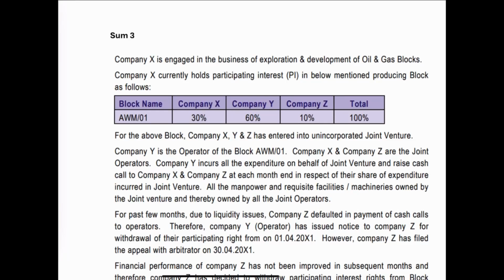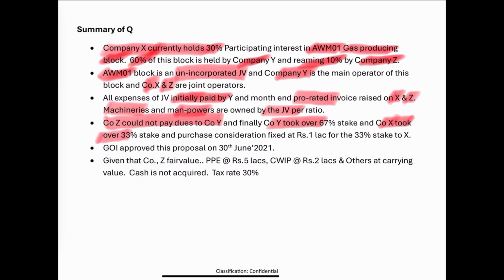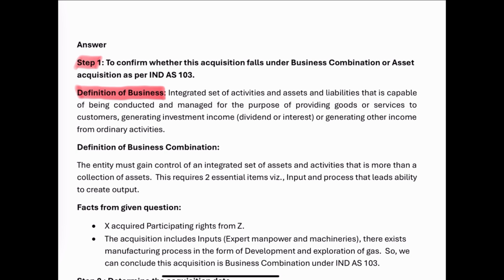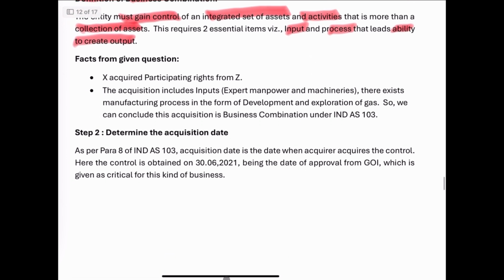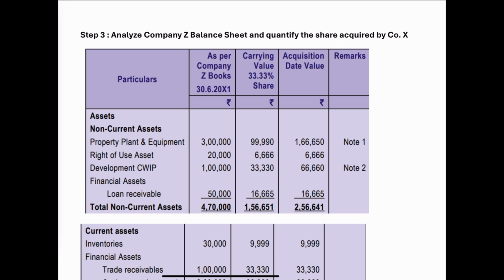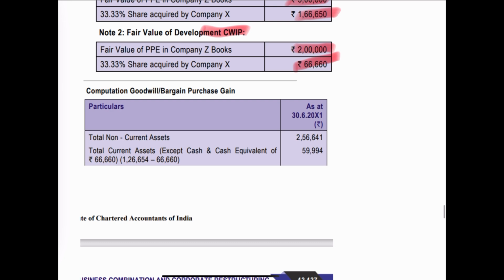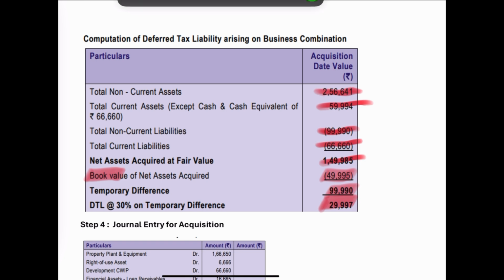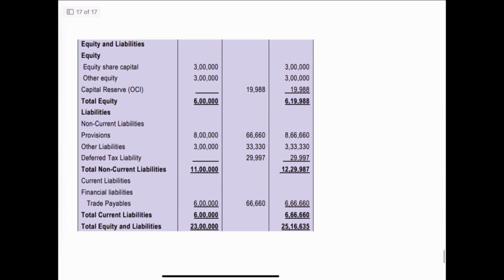IND AS 103 - CA FINAL EXAM - BUSINESS COMBINATION SUM 2